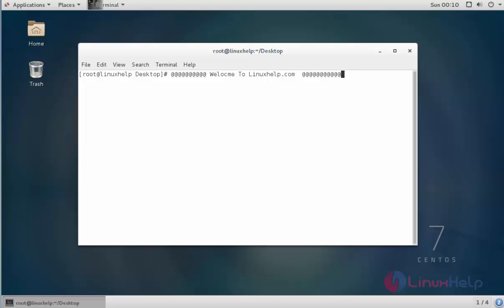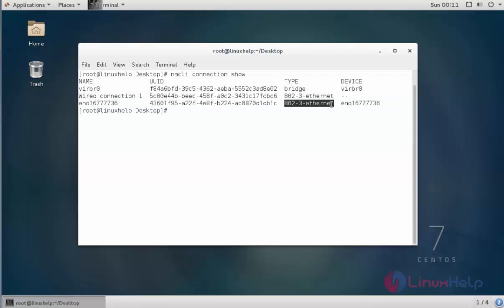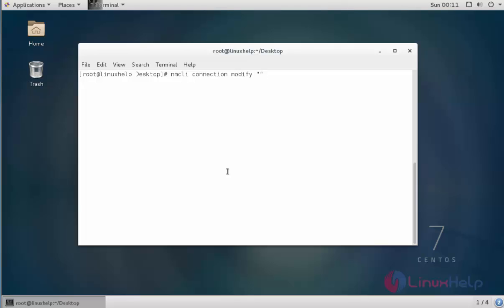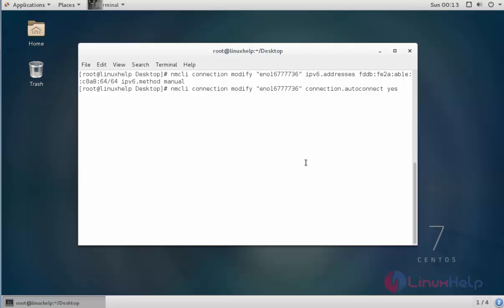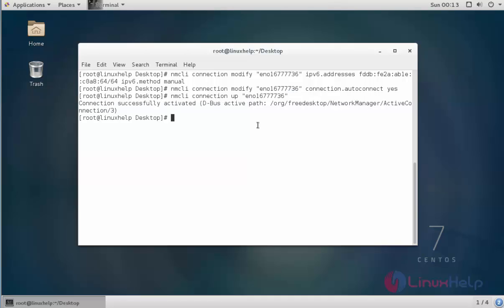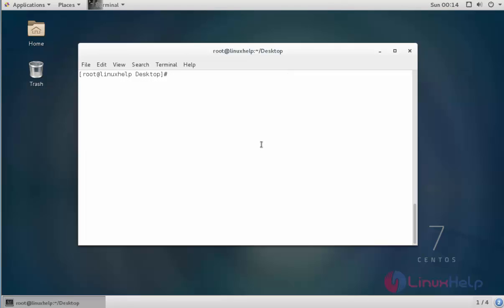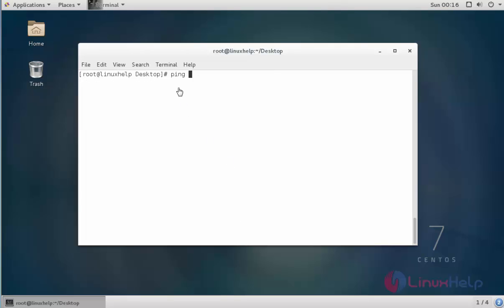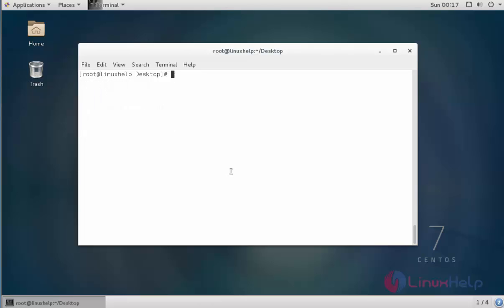How to configure IPV6 address in Centos Via Command Prompt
This video explains about the methods to configure IPv6 on CentOS. IPv6 is an updated and recent version of internet protocol.